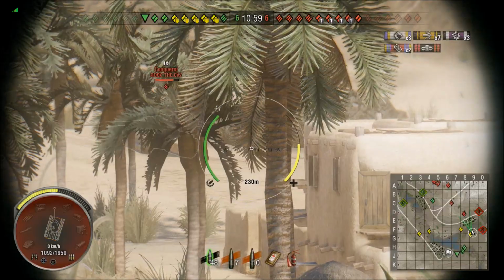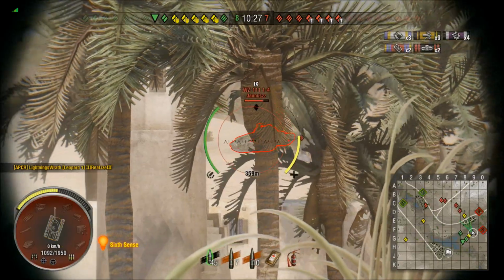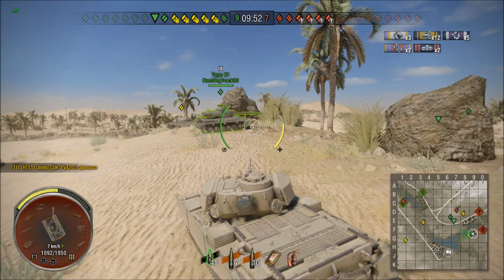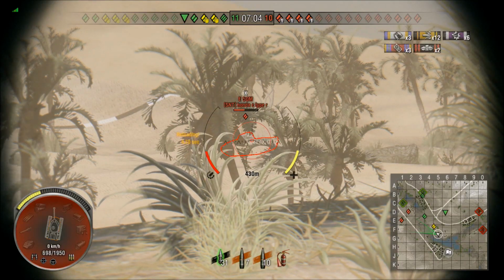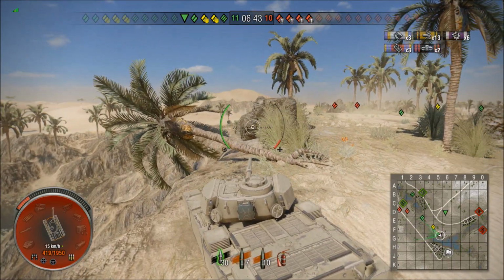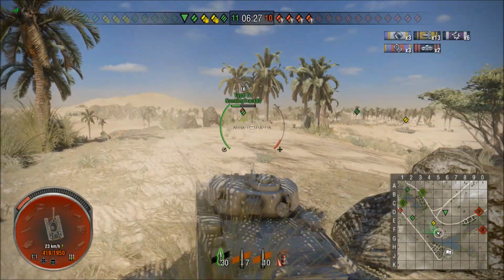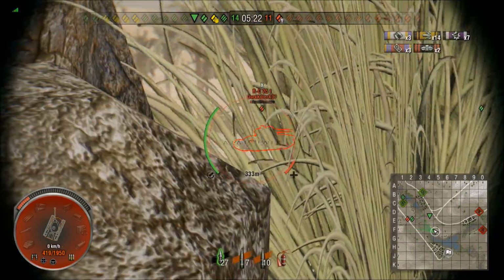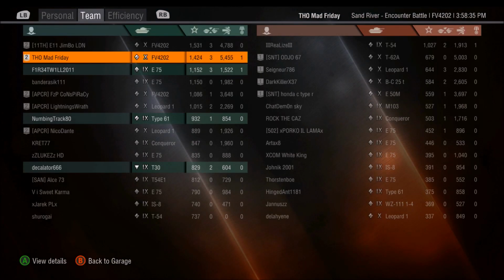Tier X Medium Wolf Pack - World of Tanks Console ( Xbox / PS4 )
When your in a platoon of 5 and your all in top tier medium tanks, you should be carrying your team to victory, but what happens when the red team also have a top tier platoon?